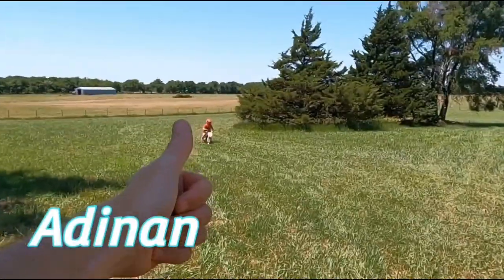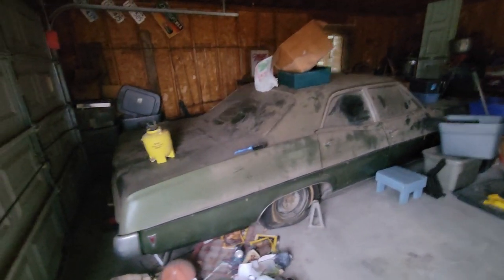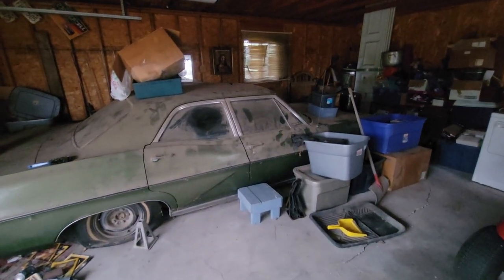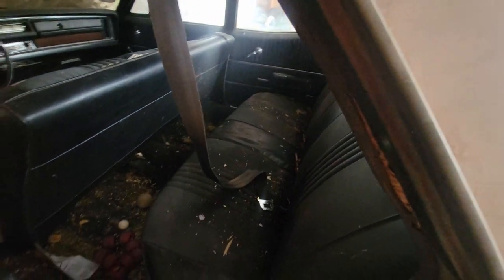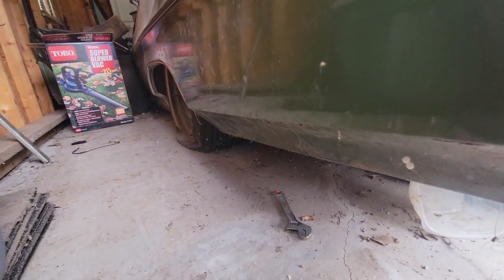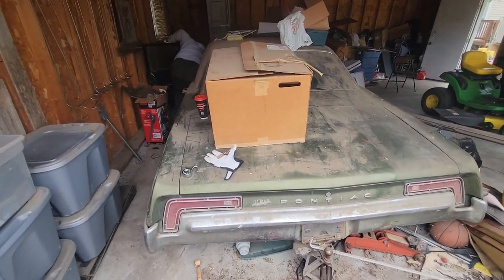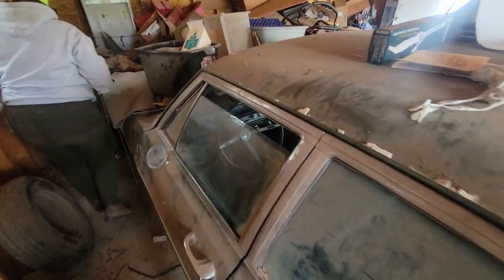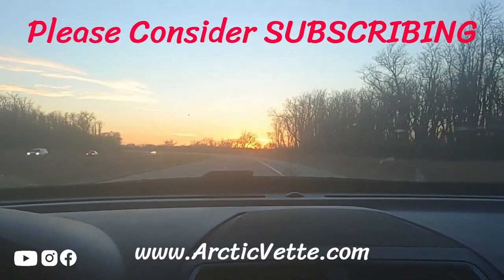Introducing Project CAT, a 1968 Pontiac Catalina - Daily Vlog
Head over to the family channel to find out more about the house project!